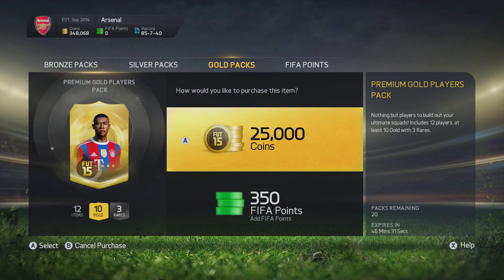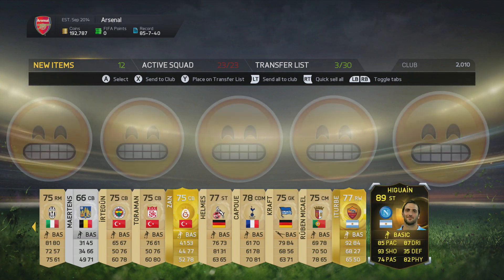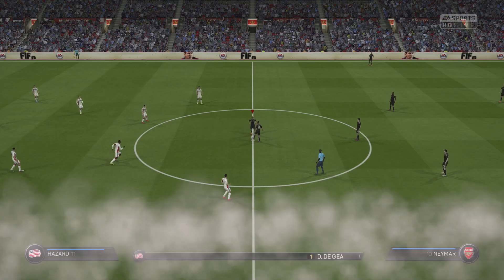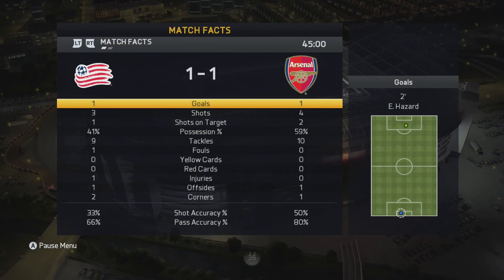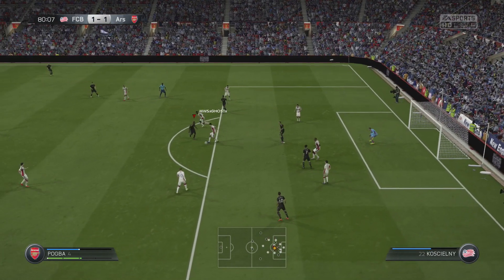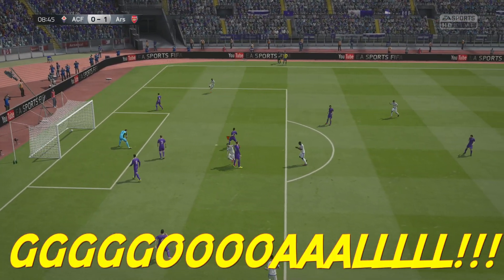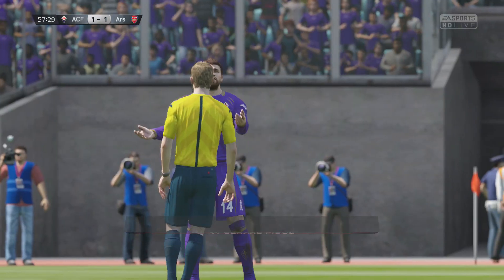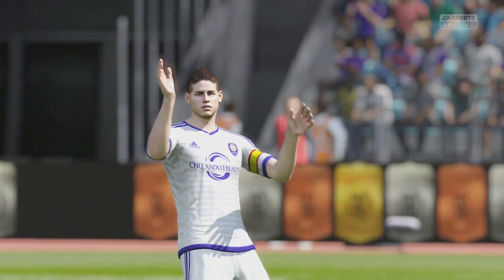Dre's Fifa 15 Ultimate Team (Dre Pulls an Higuain Team Of The Week Card!!)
In this exciting episode of Dre's Fifa Ultimate Team, Dre plays two games with his new team and also opens packs and gets a huge surprise!!

Songs

1. Payday - Jason Farnham
2. Stay - Otis McDonald
3. Venice Beach
4. Otis McDonald - Otis McDonald
5. Venice Beach
6. Otis McDonald - Otis McDonald
7. Vino
8. Scarlet Fire - Otis McDonald
9. Virtual Riot - Paper Planes
10. Laszio - Here We Are
11. Smart Riot